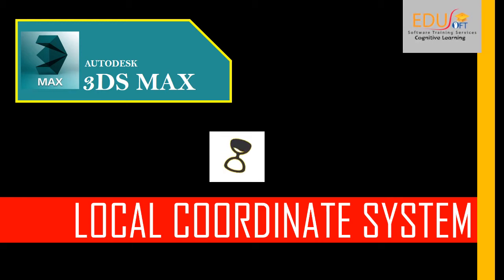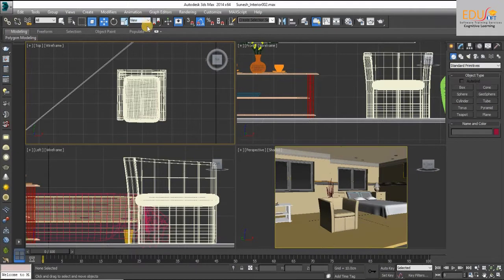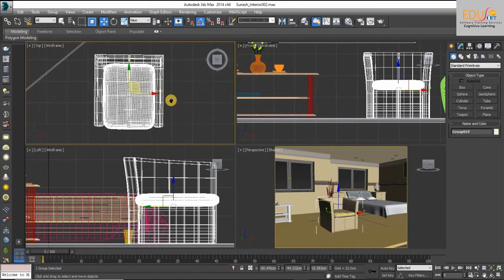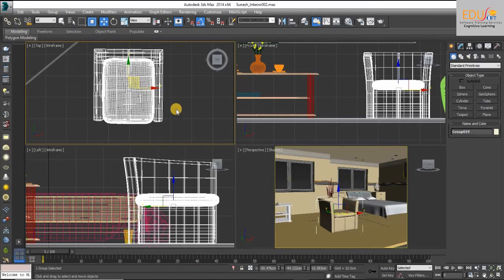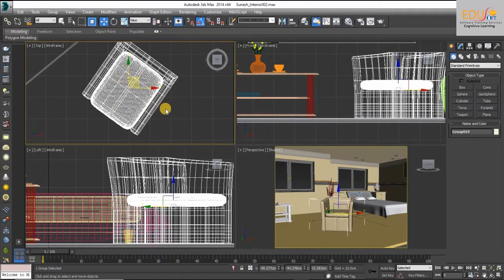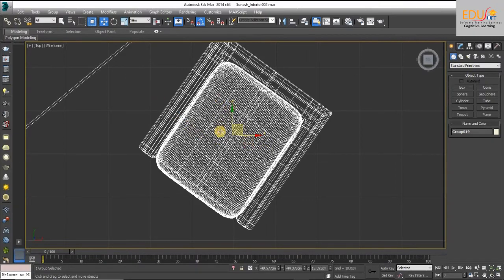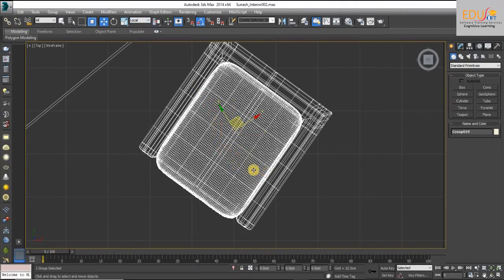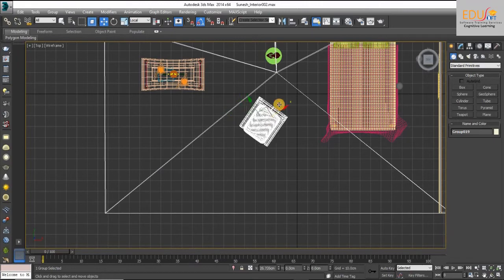Tutorial for Beginners: LOCAL COORDINATE SYSTEM in 3Ds Max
The local coordinate system is the coordinate system that relates specifically to the selected object. An object's local coordinate system is carried by its pivot point. You can adjust the position and orientation of the local coordinate system, relative to its object.